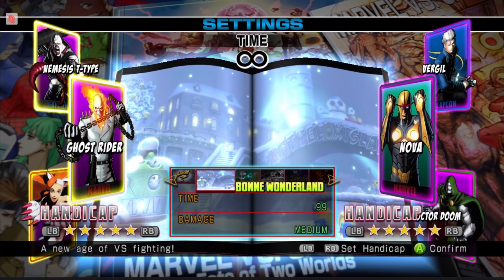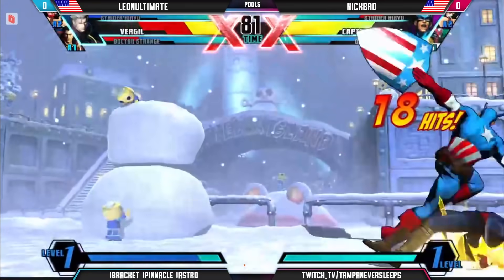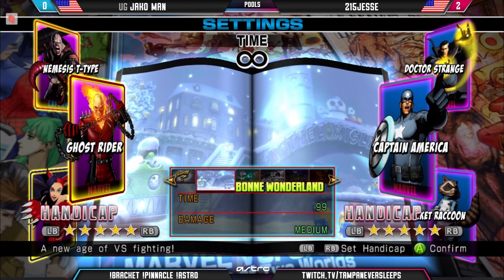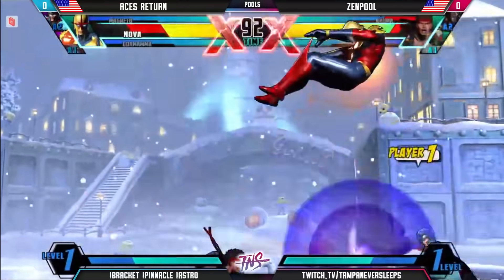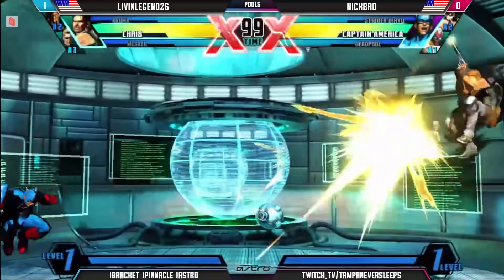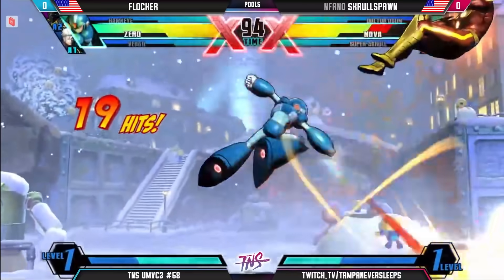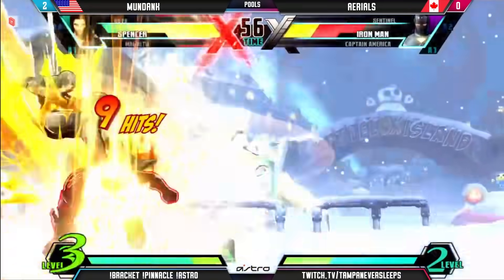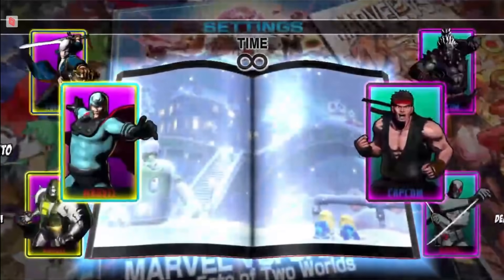TNS UMvC3 Tournament #58 Pools Ultimate Marvel vs Capcom 3 (September 3rd, 2021)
0:00 UG | Jako Man (Ghost Rider Felicia Nemesis) vs GiveTHawkAGun (Nova Doom Vergil)
7:56 LeonUltimate (Vergil Doctor Strange Strider) vs NickBad (Captain America Deadpool Strider)
13:15 UG | Jako Man (Ghost Rider Felicia Nemesis) vs 215Jesse (Captain America Rocket Raccoon Doctor Strange)
19:51 Mellie Vi (Deadpool Ghost Rider Vergil) vs AeriALs (Jill Spencer Doom)
25:05 Aces Return (Nova Dormammu Magneto) vs Zenpool (Ryu Deadpool Akuma)
32:48 LivinLegend26 (Chris Wesker Akuma) vs NickBad (Captain America Deadpool Strider)
40:30 Flocker (Zero Vergil Hawkeye) vs SkrullSpawn (Nova Super Skrull Doom)
46:16 215Jesse (Captain America Rocket Raccoon Doctor Strange) vs Prodigy (Magneto Doom Phoenix)
54:48 Mundank (Nova Spencer Magneto) vs AeriALs (Jill Spencer Doom)
59:33 Milky (Magneto Doom Dante) vs Zenpool (Ryu Deadpool Akuma)
01:04:35 2DaMaxx (Hulk Nova Sentinel) vs LiberalTerminator (Nova Spencer Doom)
01:10:39 BackSlappinU (Haggar Frank West Deadpool) vs SkrullSpawn (Nova Super Skrull Doom)
01:19:41 2DaMaxx (Hulk Nova Sentinel) vs Coach Steve (Nova Spencer Doom)